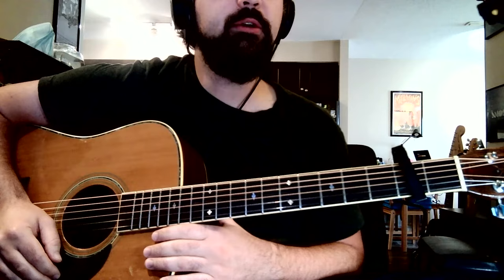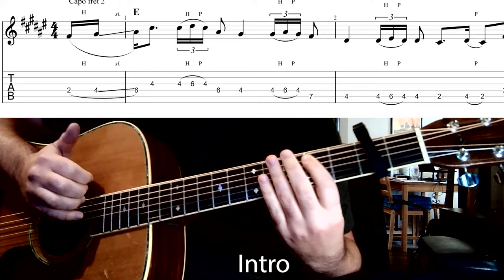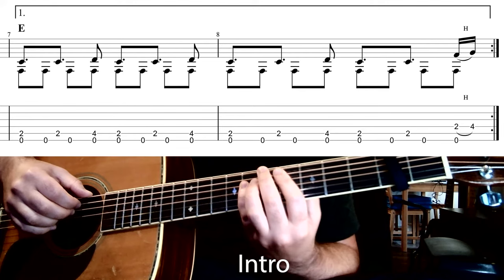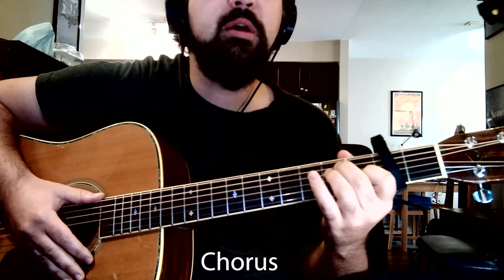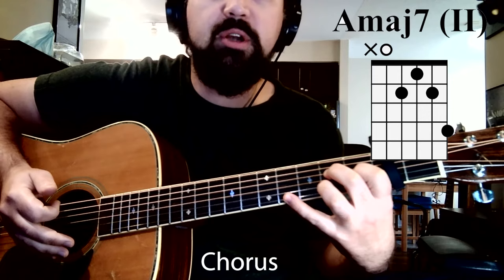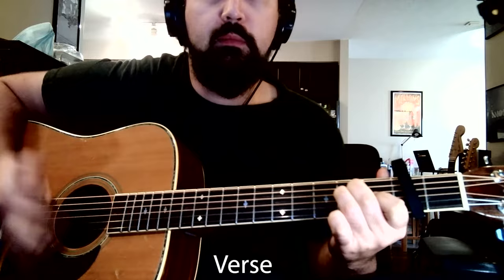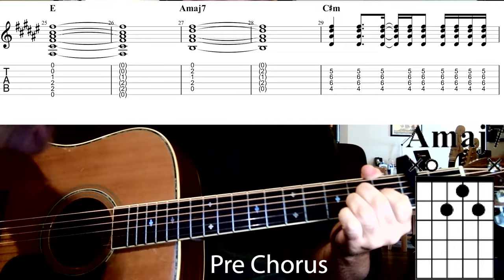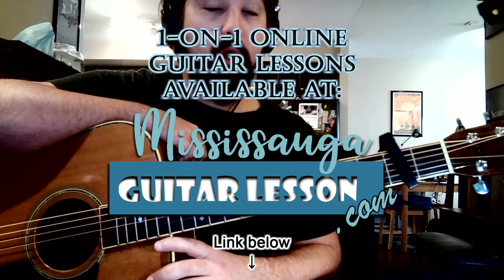Guitar Tutorial - Noah Kahan - Maine - Lesson + Tab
Get the Tab!